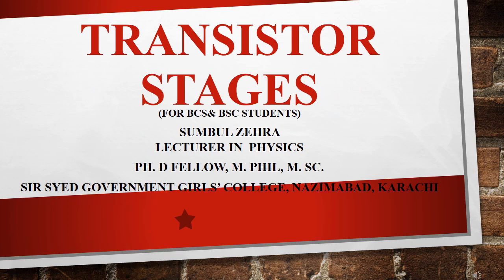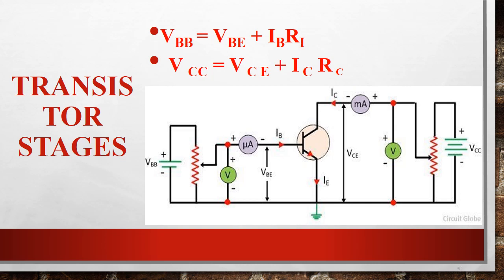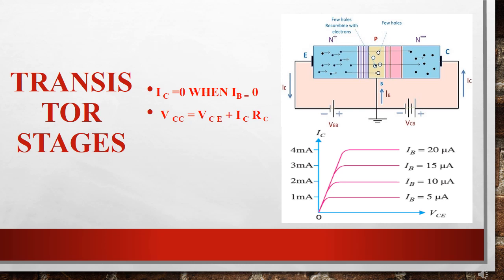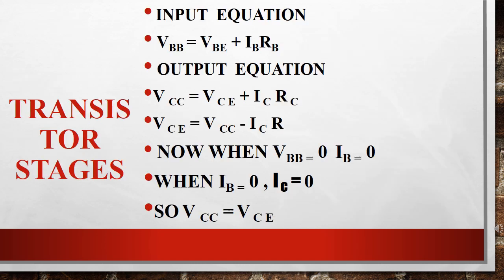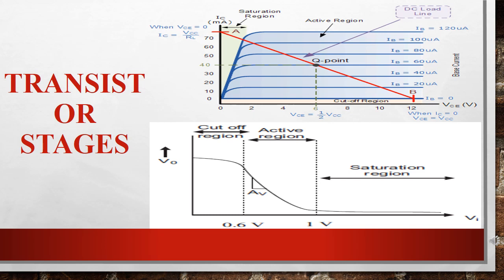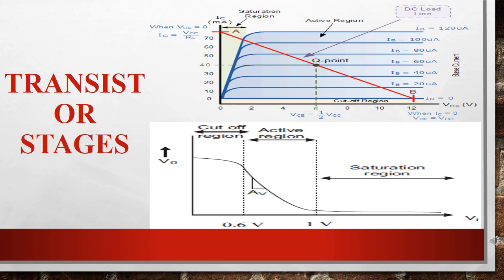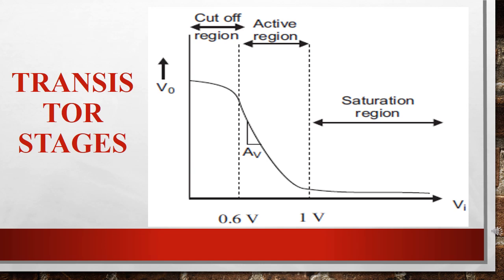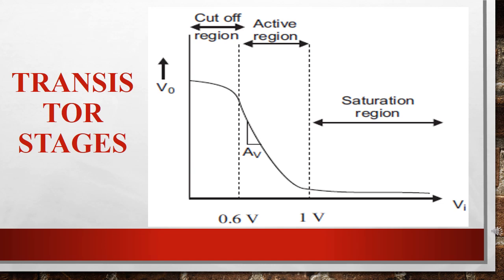Transistor Stages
Video from Sumbul